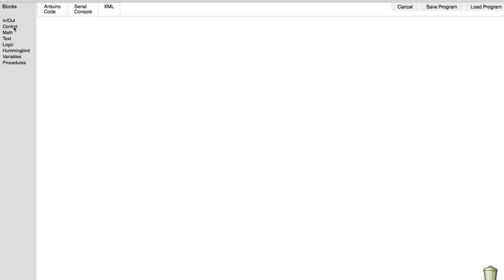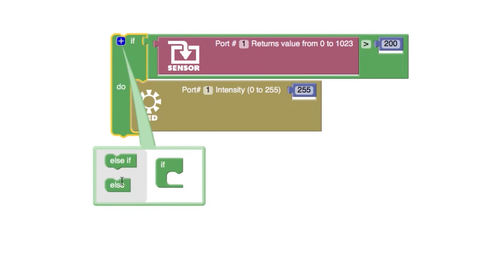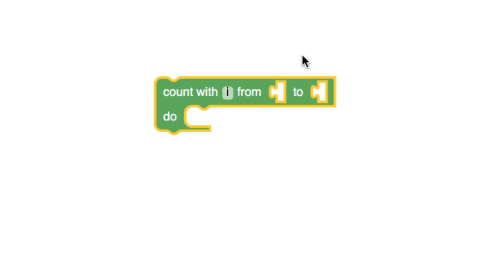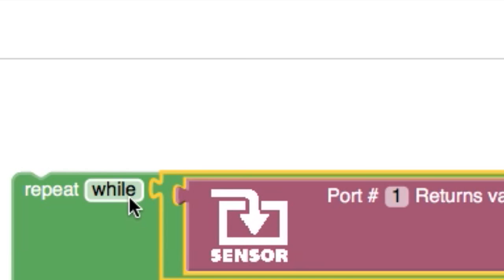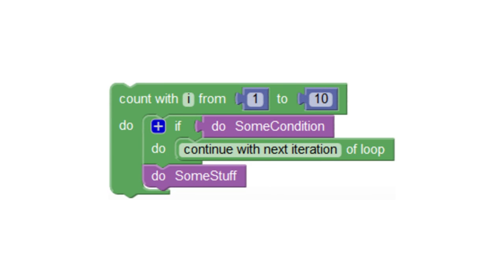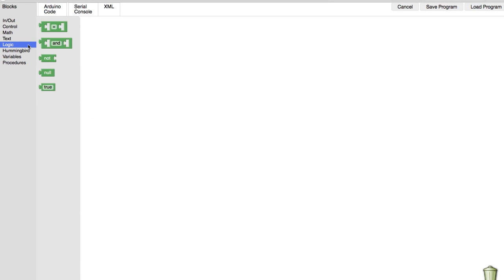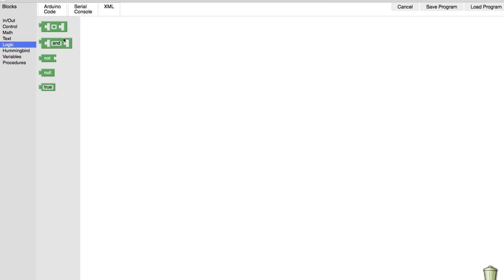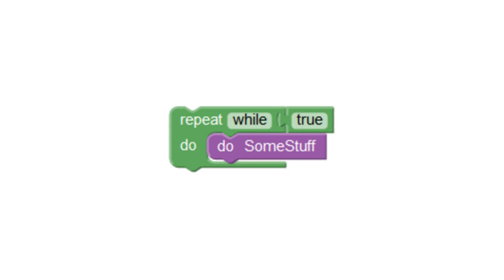[블록클리 허밍버드] 여러가지 블록